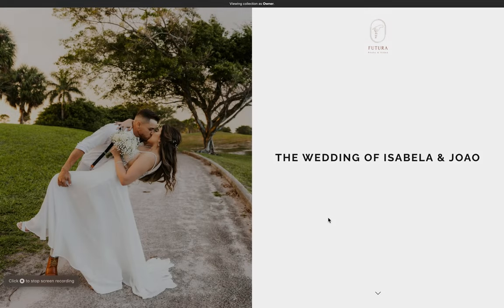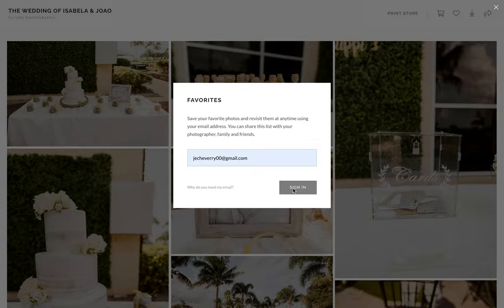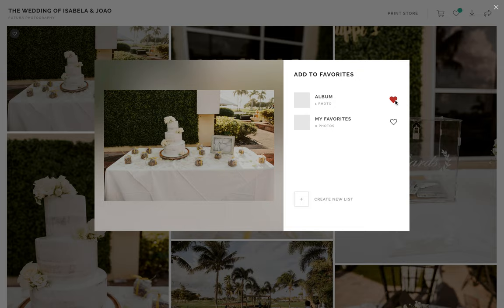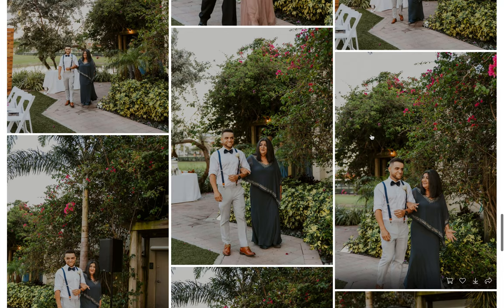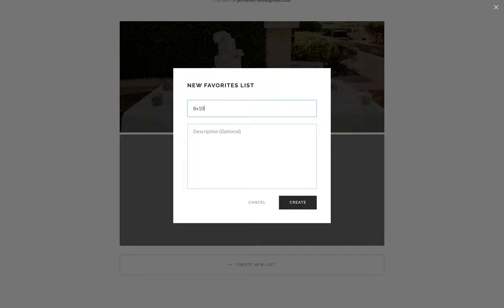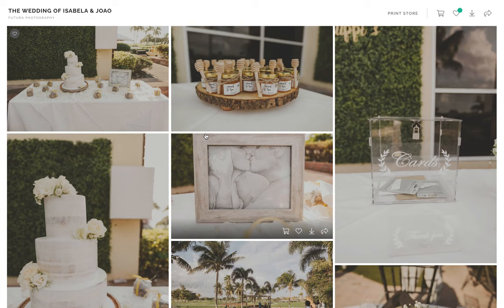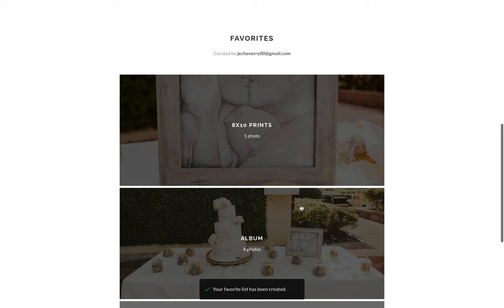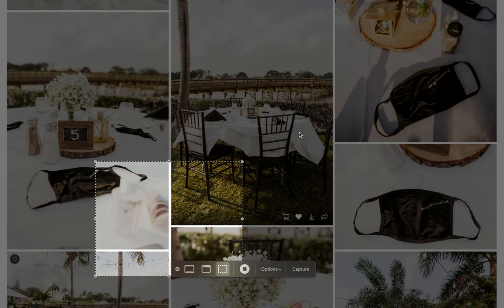How To Choose Your Prints and Album Pictures - Futura Photography